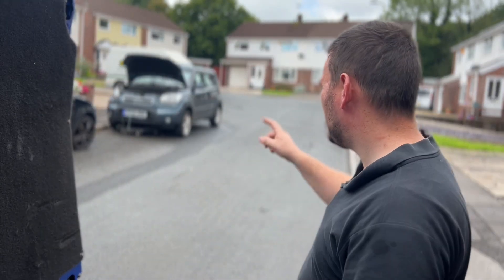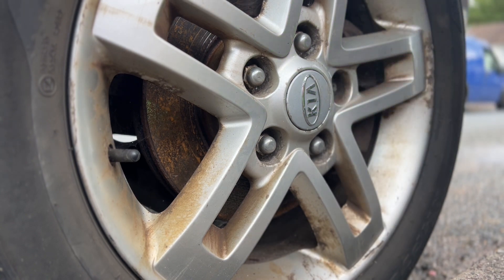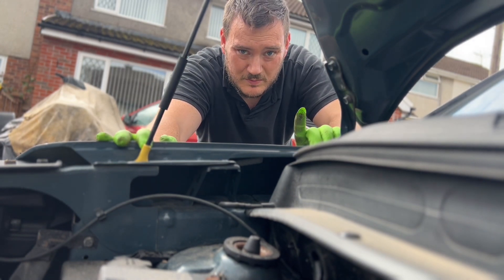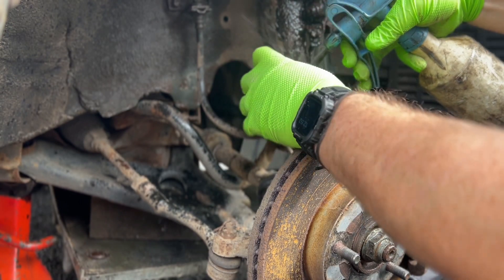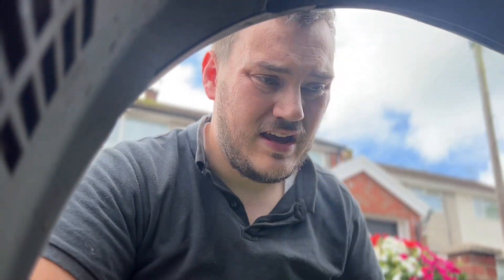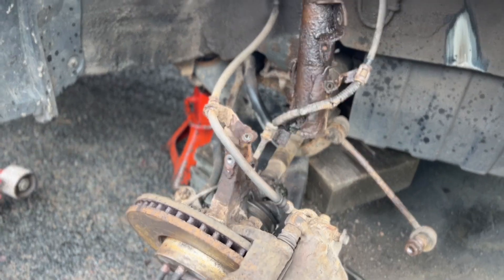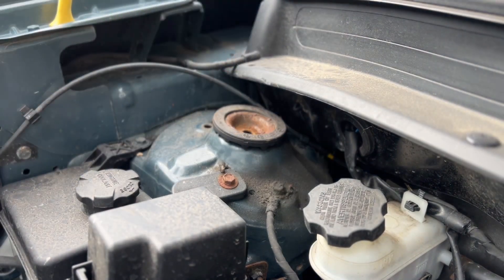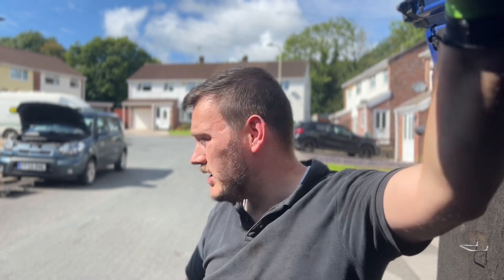Shocking shock on a Kia soul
This front shock was just that! Shocking! It looks like the original so almost fair play, but why wasn’t that picked up on an mot or a service? (I’m guessing it hasn’t been serviced tho).

All done now tho! I could only get a genuine one for this for some reason so here’s to another 14 years 🥂